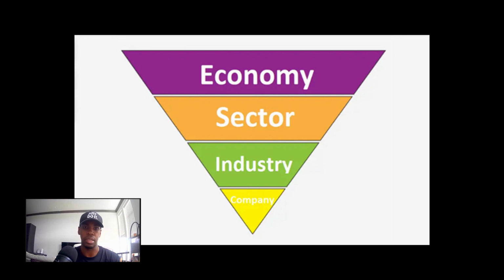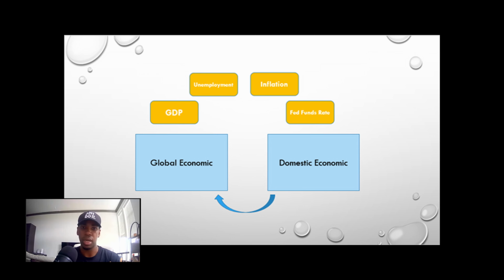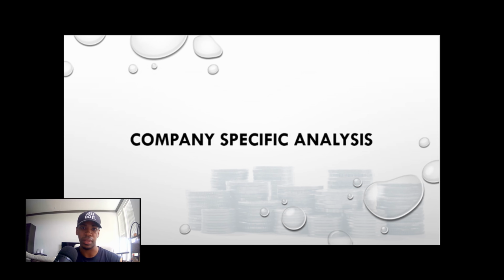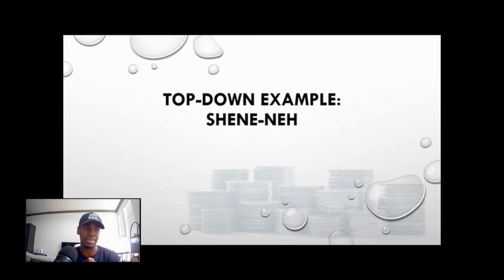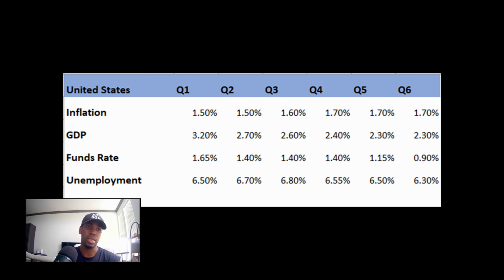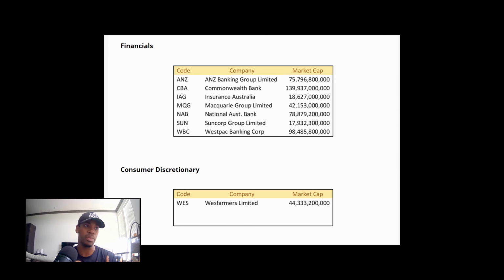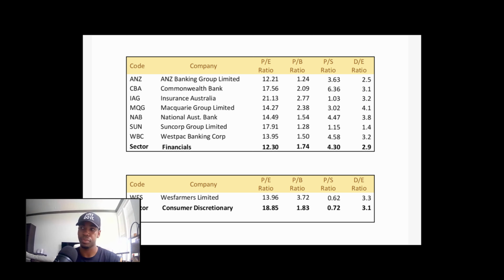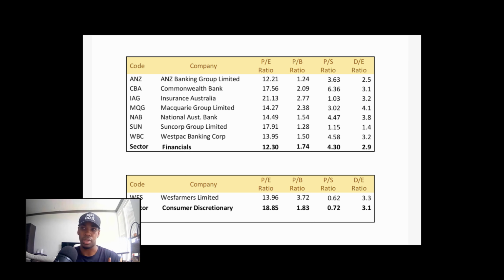Stock Trading Course EP. 6 - Top Down Analysis Series #1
We on our Free Money Glitch Series #1 talking about the first part of Fundamental Analysis: Bottom-Up vs Top-Down Analysis. We will look at methods used by financial analysts around the world to help identify the best investment opportunities, and we’ll learn how to apply the top-down analysis approach and look at an example in this lesson. Grab your notebooks, buckle up, hands and feet inside the ride at all times. Let’s go glitch this money.

EVERY TUES & THURS. - FREE STOCK MARKET COURSE

00:00 - Intro
00:35 - Top Down Analysis
02:13 - Company Specific Analysis
03:55 - Global & Economic Analysis
05:02 - Top Down Example
13:56 - Conclusion